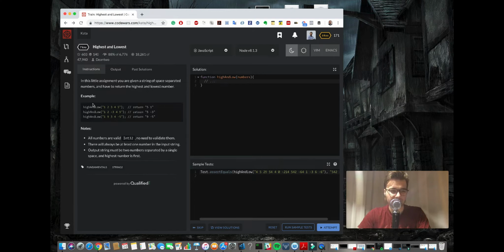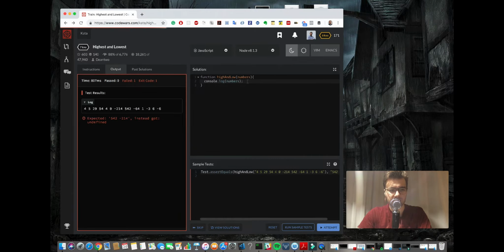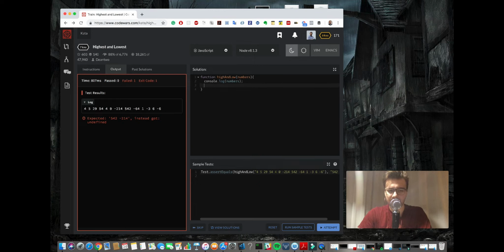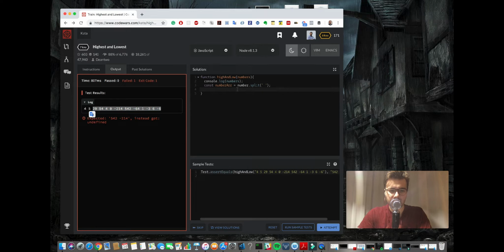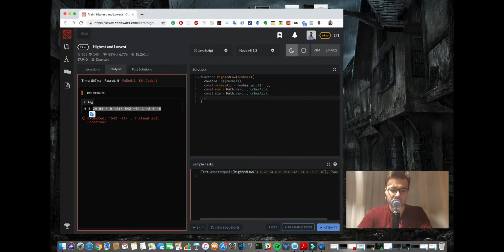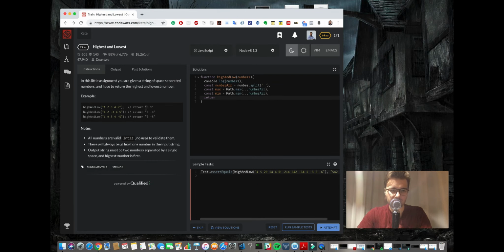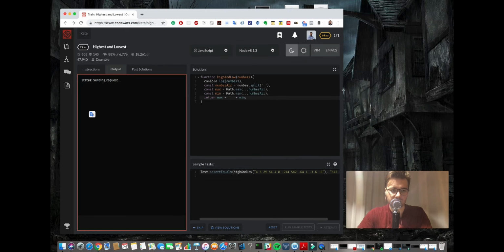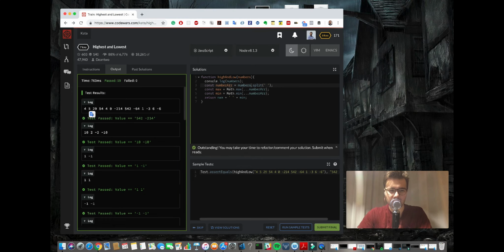Javascript Coding Dojo #9 Highest And Lowest - 7 kyu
Solving Programming interview questions, showing how to approach difficult problems.

👍 Upvote the video